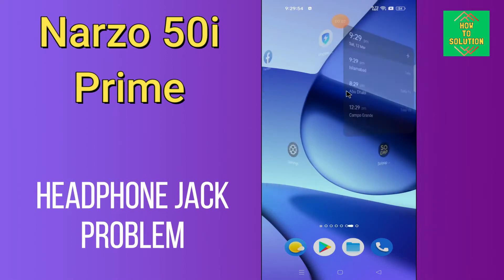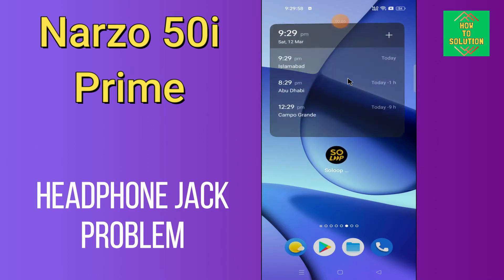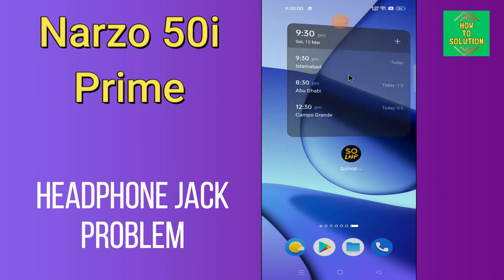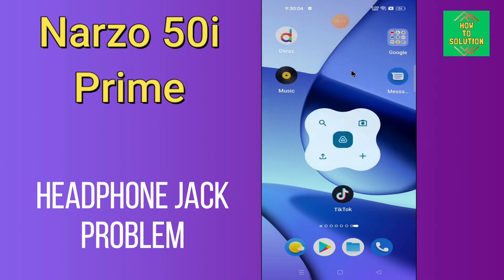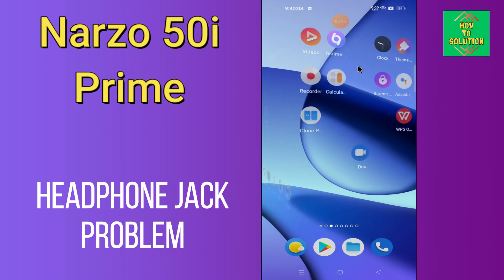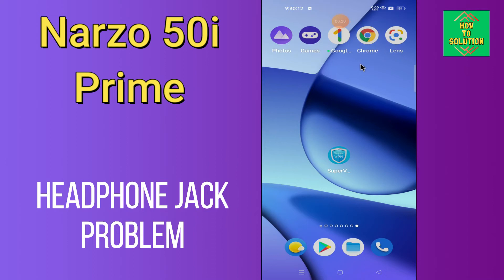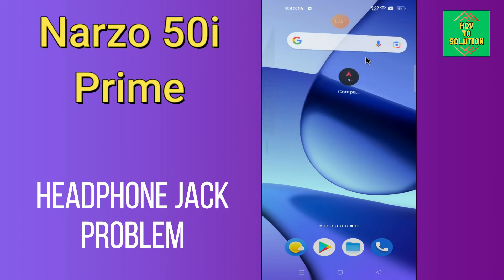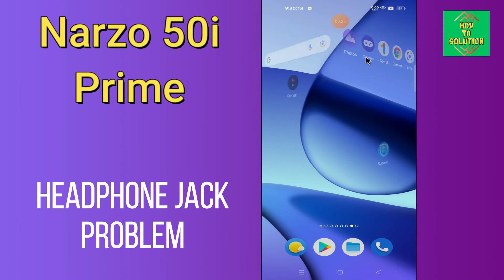Realme Narzo 50i Prime Headphone Jack Not Working || Headphone Jack Problem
Realme Narzo 50i Prime Headphone Jack Not Working